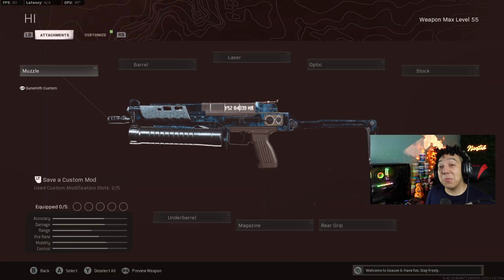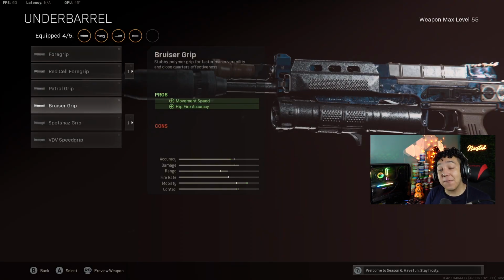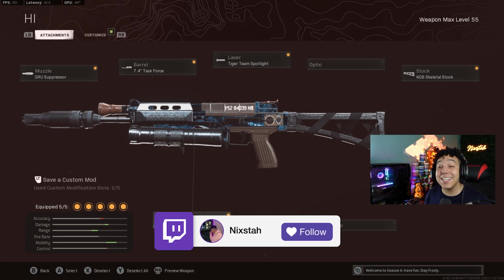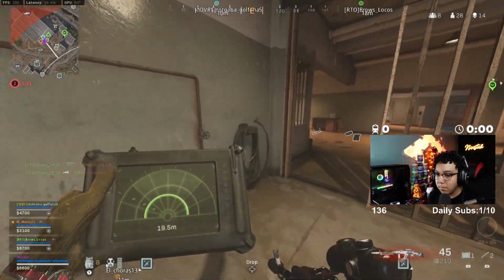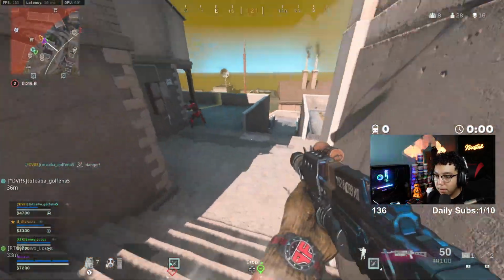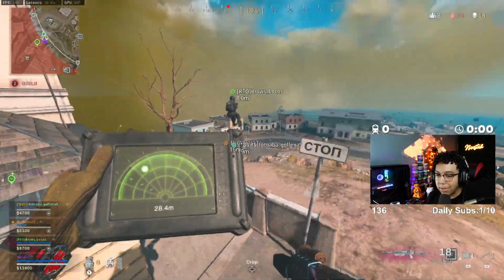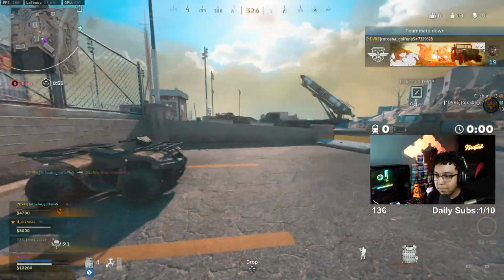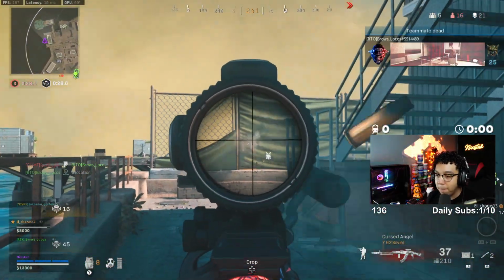the #1 BULLFROG SETUP for WARZONE SEASON 6! 🔥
I stream every day on Twitch! Feel free to stop by for good vibes and awesome gameplay!

Today I used the #! BULLFROG SETUP in Call of Duty Warzone on rebirth island on Warzone Season 6. It's so good and even though it was nerfed the bullfor ghas a huge mag, high damage, and nice movement and is a top 3 smg in Warzone after all of the recent Warzone SMG nerfs. These two high kill rebirth island AK74u gameplays were intense and I show the best AK74u loadout to always win on Rebirth Island in Warzone!

0:00 Intro
1:15  Gameplay 1 - 24 Kills
7:27 Gameplay 2 - 26 Kills

Here we focus on Call of duty warzone funny fails and Call of duty warzone epic moments containing best plays, funny fails and epic moments and highlights. Warzone battle royale wtf moments, warzone leaks, warzone battle royal epic daily moments and funny plays. Warzone daily highlights, warzone best players, and warzone daily videos, including warzone clips. We also showcase latest Warzone news including Warzone updates, patches and showing off newly released content and DLC. We also do funny warzone soundboard videos and do warzone rebirth island gameplay and crazy rebirth island loadouts with high kill rebirth island games!